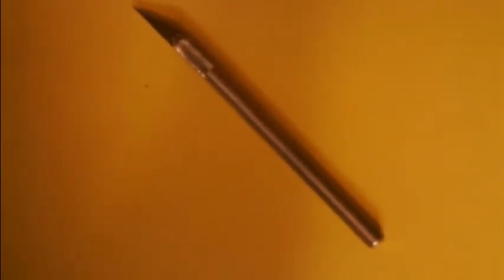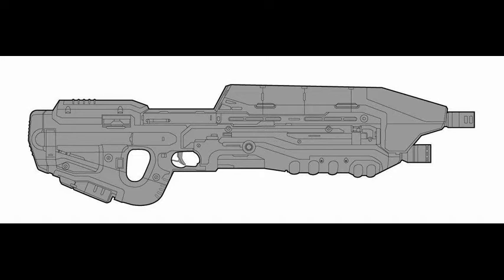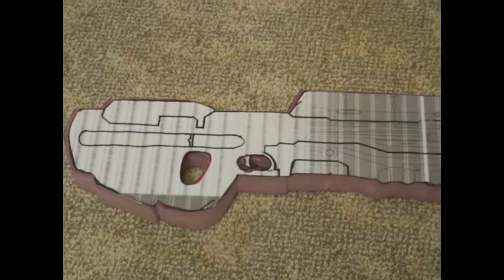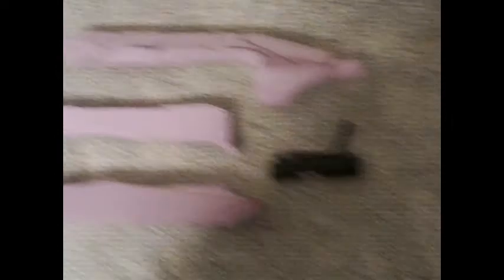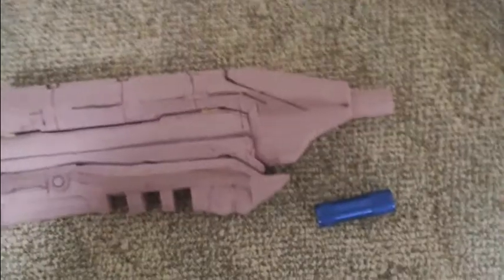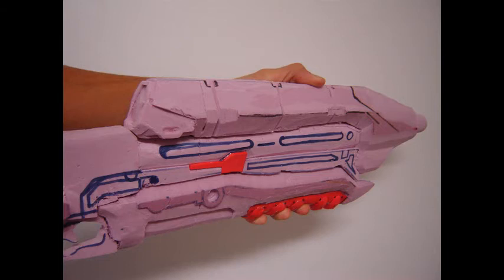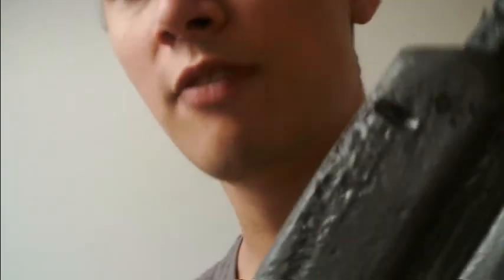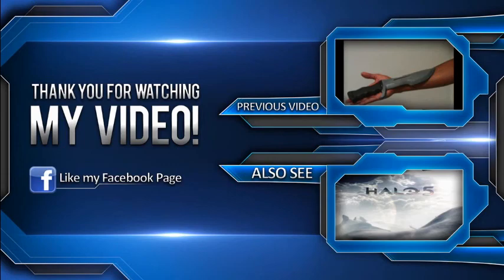Halo 4 Assualt Rifle foam tutorial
This is my tutorial for creating a Polystyrene foam prop from scratch.

This video was created under Microsoft's "Game Content Usage Rules" using assets from Halo 4. It is not endorsed by Microsoft and does not reflect the views or opinions of Microsoft or anyone officially involved
in producing or managing Halo 4. As such, it does not contribute to the official narrative of the fictional universe, if applicable.